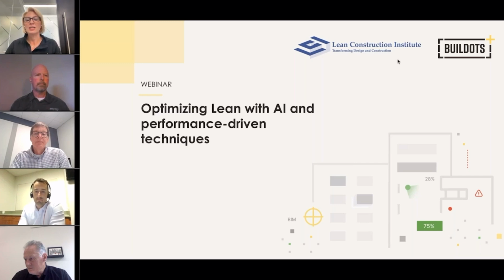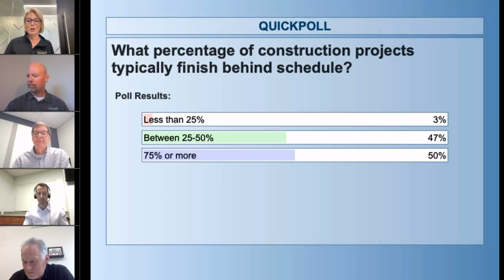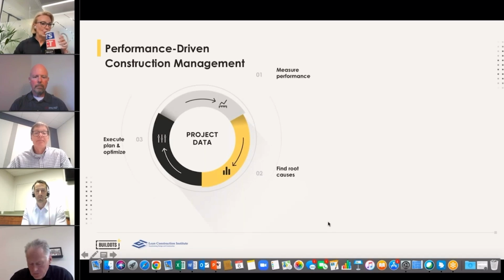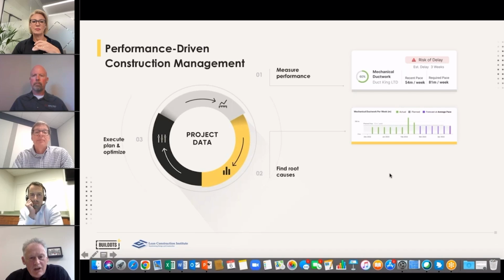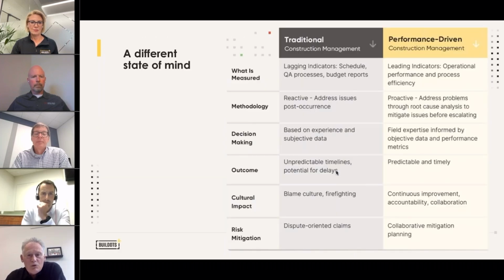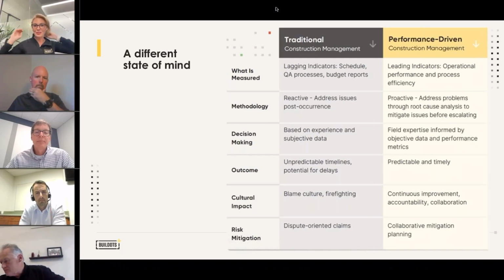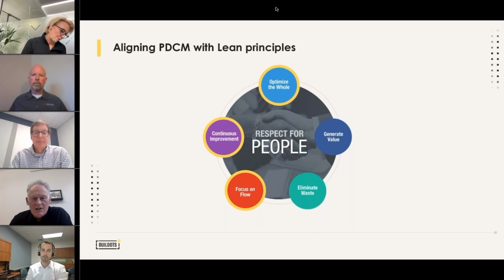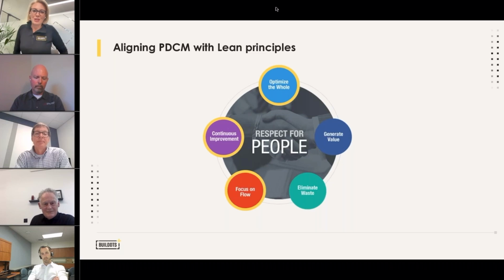Optimizing Lean with AI and Performance-Driven Techniques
This webinar focuses on enhancing Lean project delivery by integrating Artificial Intelligence (AI), data, and performance-driven methodologies. It also delves into how Performance-Driven Construction Management (PDCM) methodology complements Lean’s core principles of fostering a culture of Respect for People and continuous improvement, maximizing value by streamlining processes and reducing waste. We will explore how Performance-Driven Construction Management aligns with tenets of Lean construction to help teams proactively tackle and overcome project challenges.

Expect a compelling discussion on using AI and Performance-Driven Construction Management to drive high-quality results and enhance Lean construction, demonstrating the practical impacts of these techniques on performance-driven Lean construction management efficiency.

Learning Objectives:

1. Discover key performance and data-driven metrics directly linked to Lean project success.
2. Learn how AI is used to measure, analyze, and optimize operational factors for better Lean construction efficiency.
3. Explore how combining data insights and team expertise delivers consistent, high-quality outcomes.
4. Understand how a performance-driven approach enhances a Lean culture of Respect for People and continuous improvement.